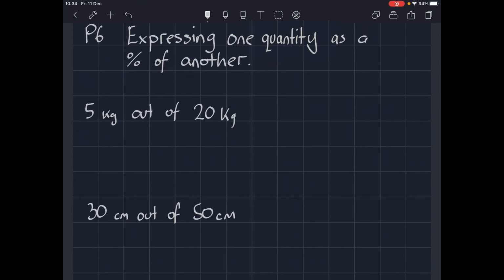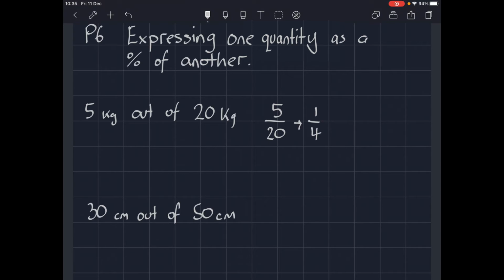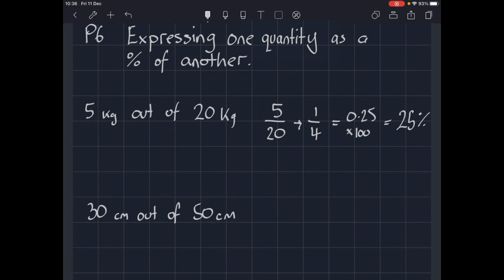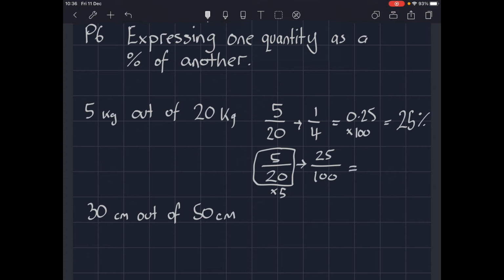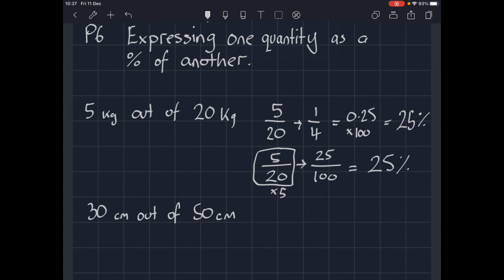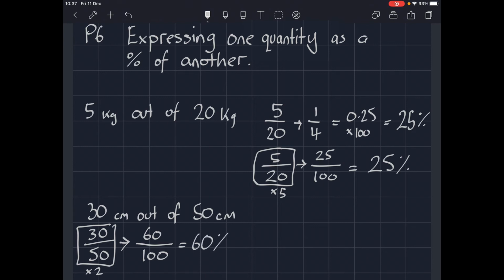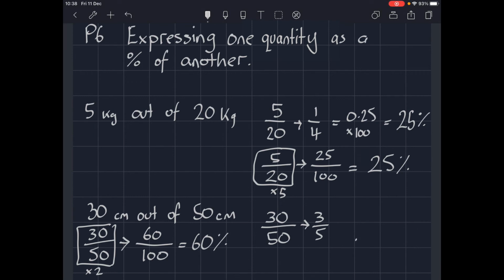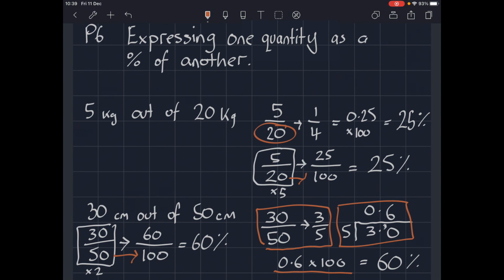P6 Express a quantity as % of another